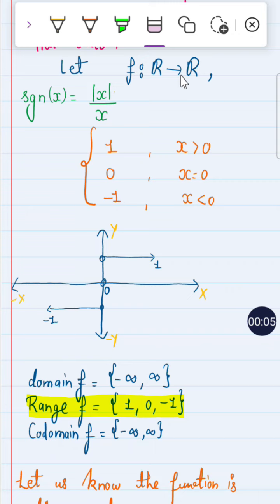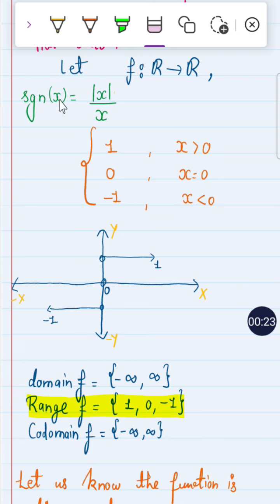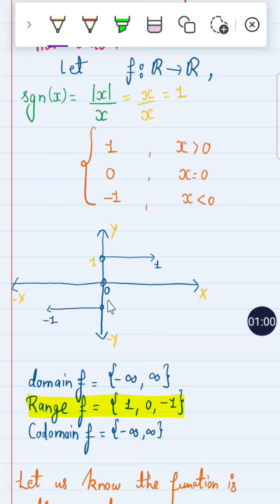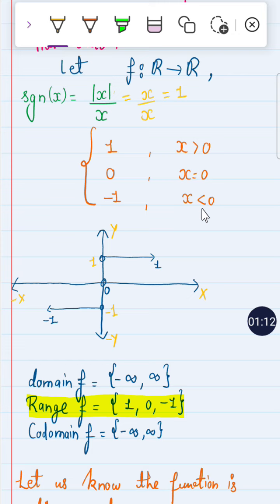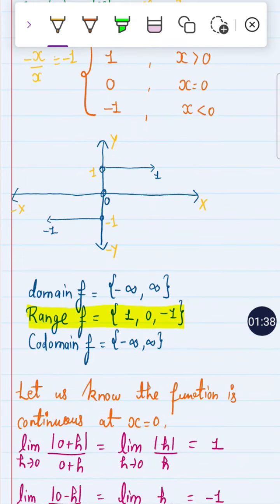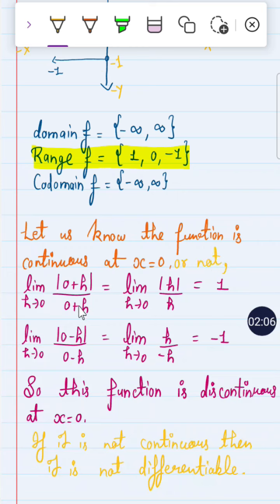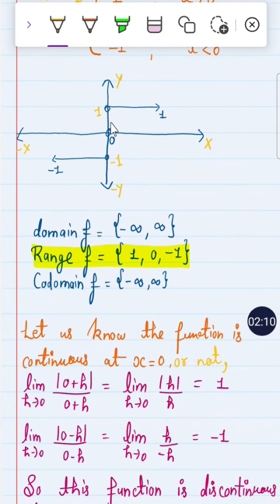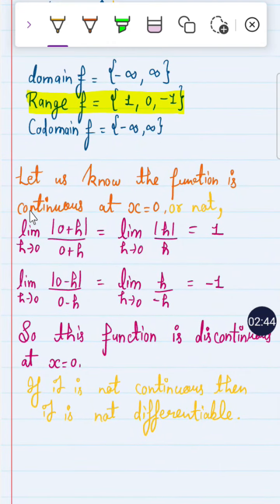signum function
signum function is most important function which is used in engineering.